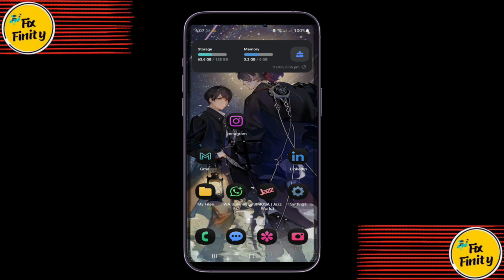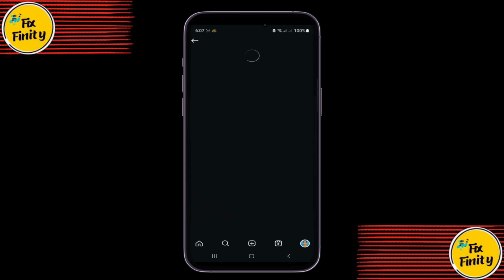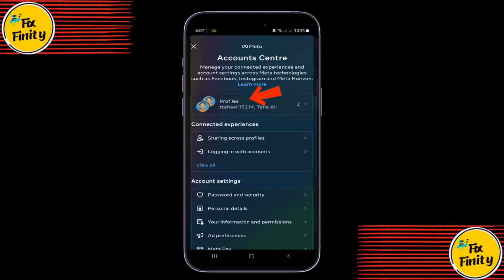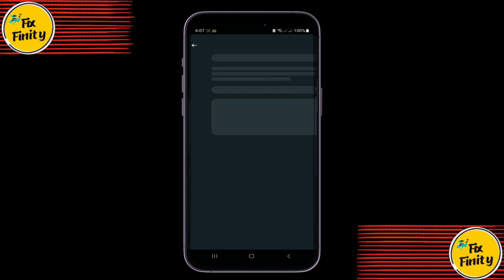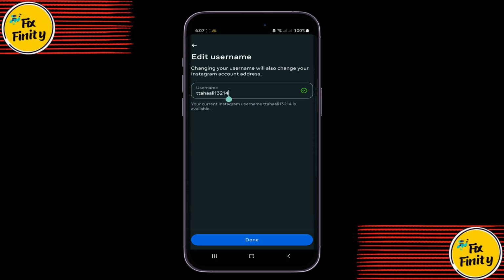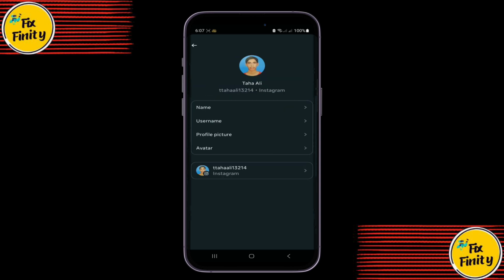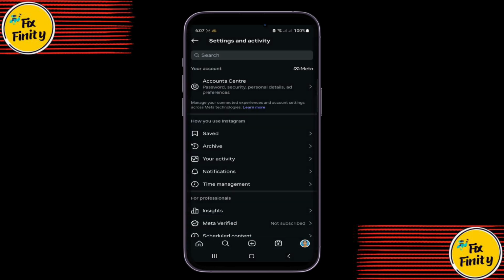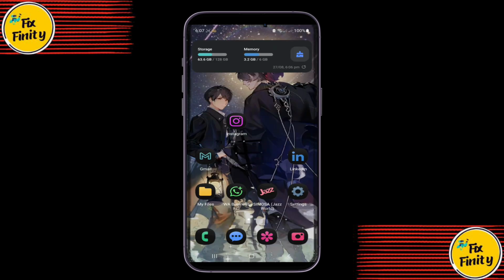How to Change Your Username on Instagram | Simple Name Change Guide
Learn how to change your Instagram username and display name in this updated 2025 tutorial.
This quick guide works on Android, iPhone, and PC — no third-party apps, no risks, and 100% official Instagram settings.

🔥 In this video, you’ll learn:

How to change Instagram username step-by-step

How to edit your Instagram display name

Fix “username not available” issue

What happens after you change your name